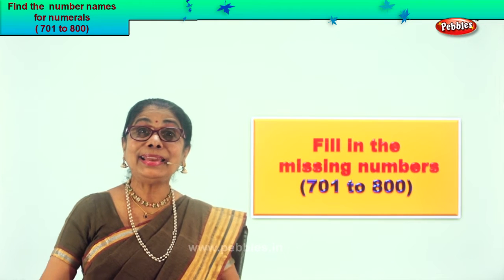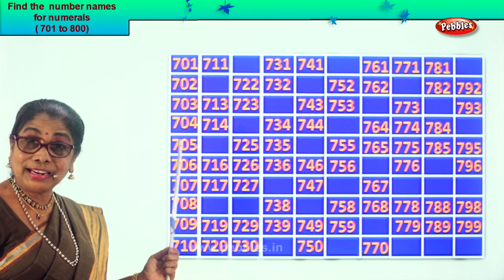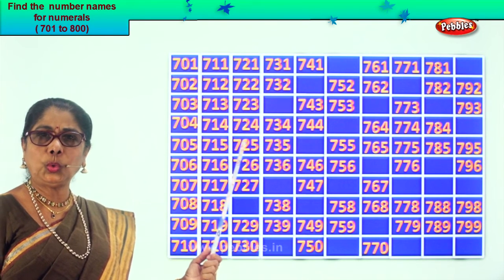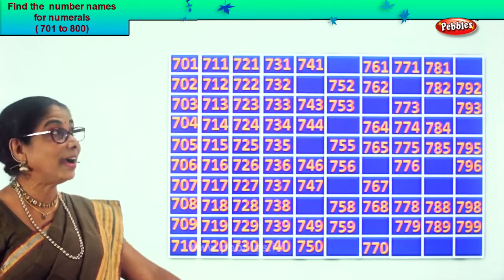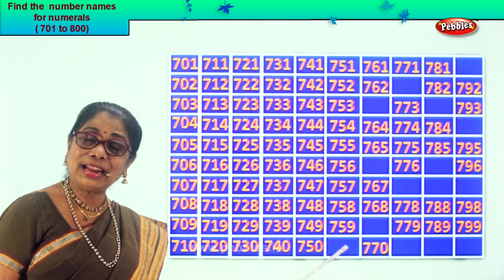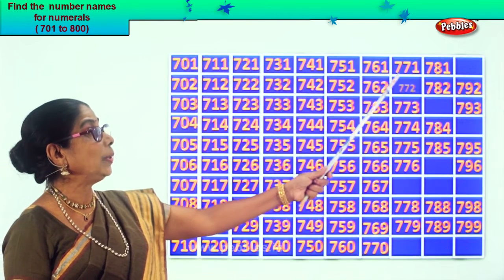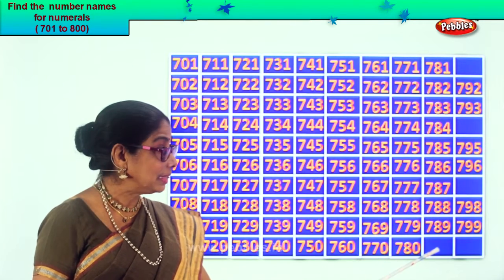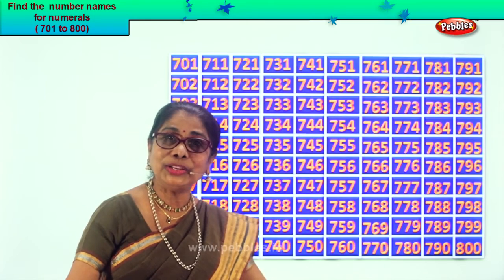2nd Std Maths | Fill in the missing numbers 701 to 800 | Mathematics Class -2 | Maths Part-139